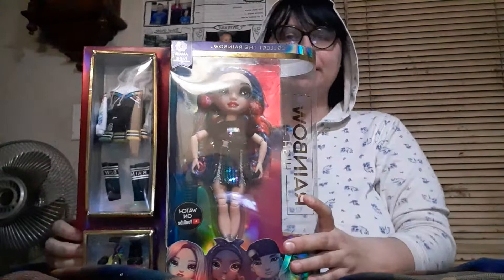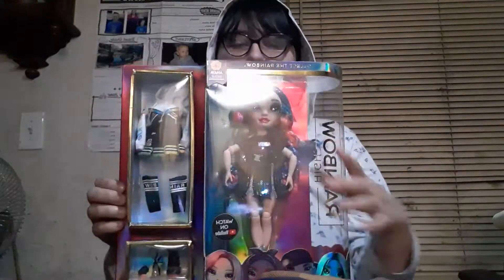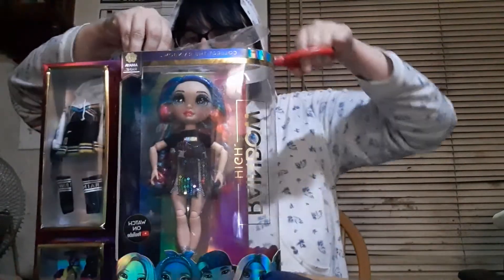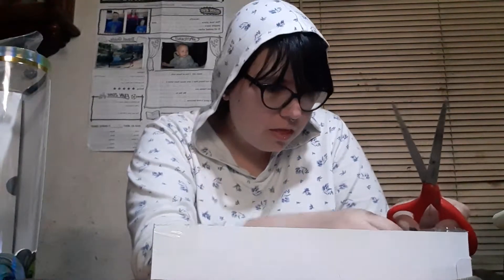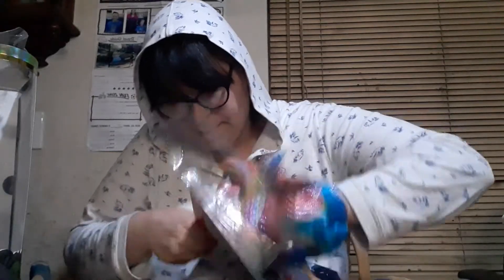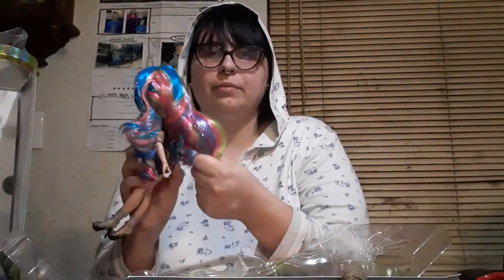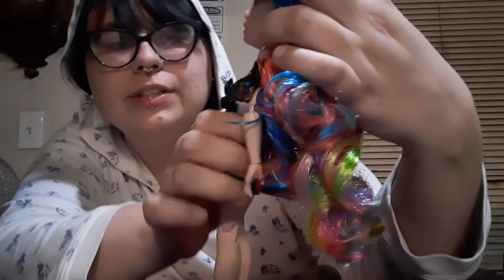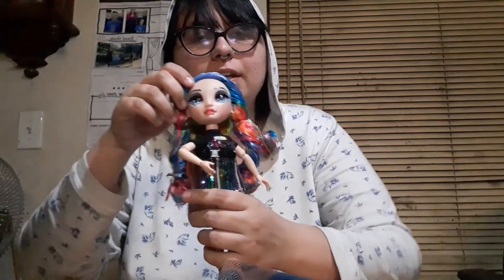Opening Series 2 Amaya Raine! Rainbow High Doll Unboxing